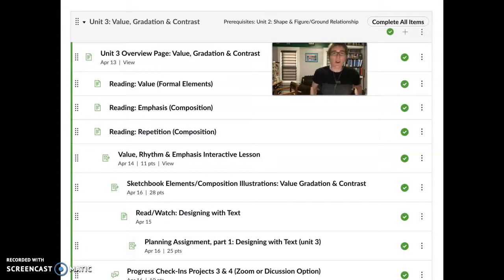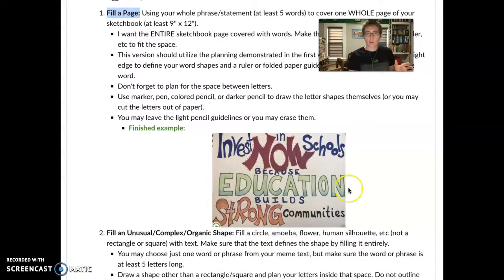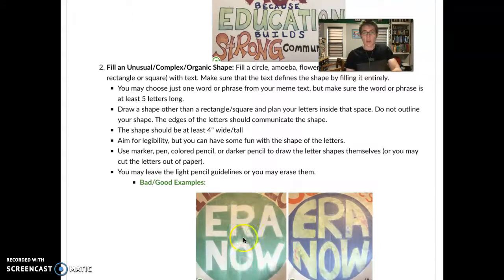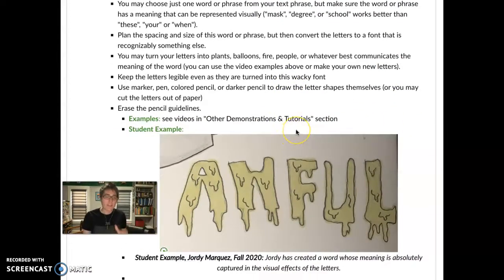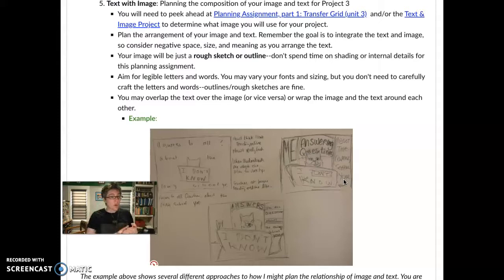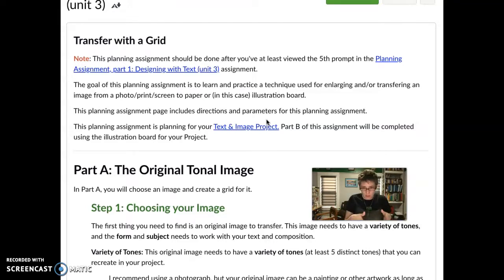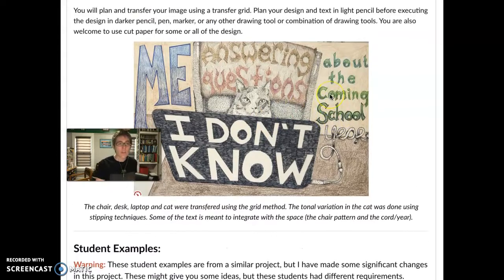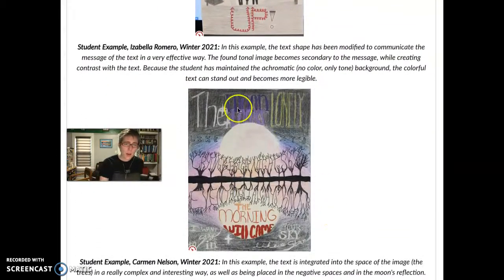Text and Image Project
Video explanation of Text and Image Project Planning Assignments (Spring 2021).

Demonstration and video by Rachel Dorn, art instructor at Yakima Valley College.